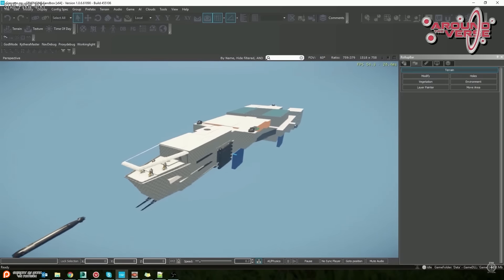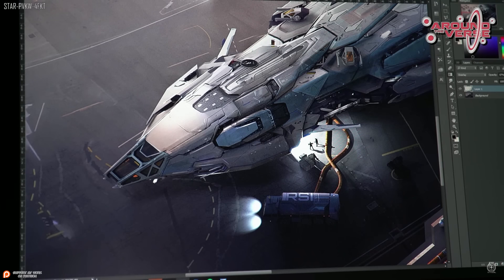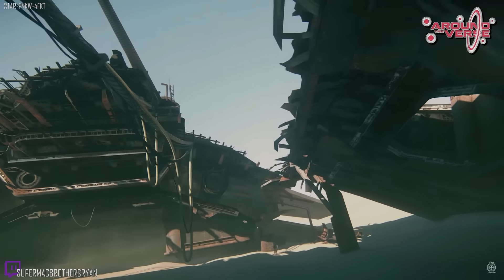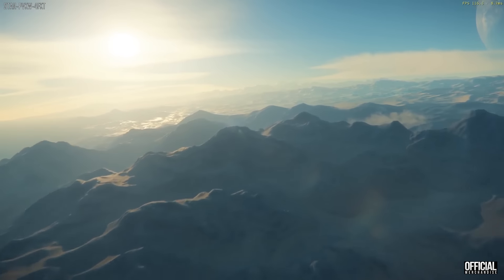Star Citizen Sunday | Polaris, Javelin, Ursa & New Cameras + More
Keep up with all the news over the past week from CIG's upcoming epic space sim, Star Citizen.
This week, we hear about the upcoming flight updates, the new radar and scanning mechanics plus the MobiGlas UI improvements

Support me When shopping on Amazon

and a branching single-player and drop-in co-operative multiplayer campaign (titled Squadron 42). The game is built on a modified CryEngine and will feature Oculus Rift support.